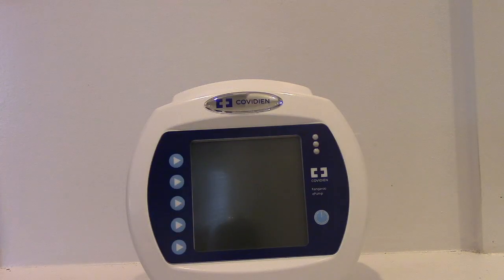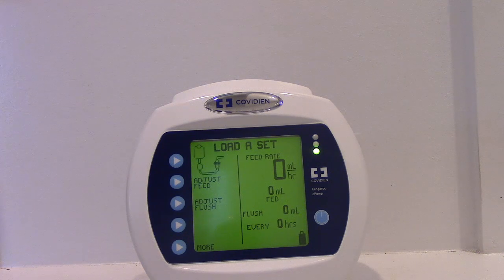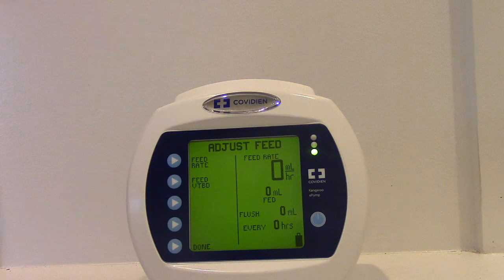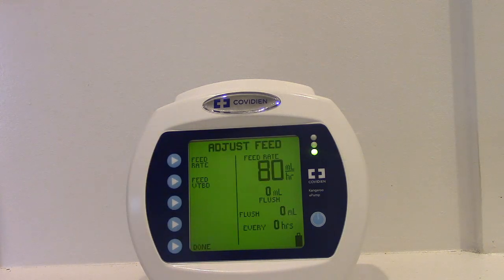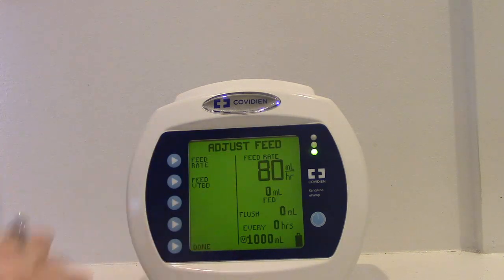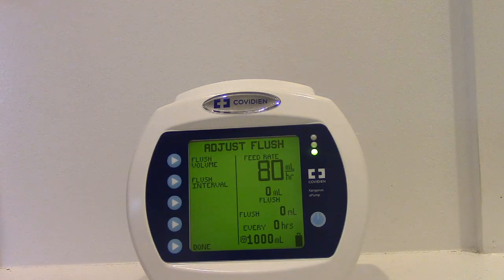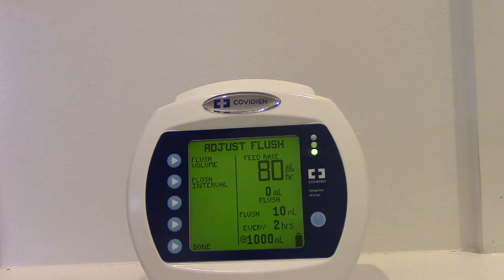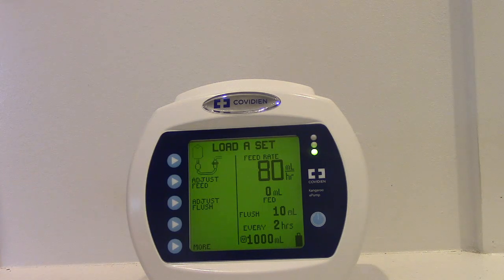PROGRAMMING A KANGAROO PUMP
In this video I discuss how to program a Kangaroo pump and review Volume To Be Dispensed.

Follow along and study by answering these questions.
1. How do we know what the feed rate is?
2. How do we get back to the home screen after we set out feed rate?
3. What are the two separate bags for?
4. Sample VTBD problems
a. Feeding started at 1000mL, feed rate 100ml/hr, has been running for 5 hours what is the VTBD?
b. Feeding started at 1000mL, feed rate 30ml/hr, has been running for 12 hours what is the VTBD?
c. Feeding started at 1000mL, feed rate 110ml/hr, has been running for 6 hours what is the VTBD?
d. Feeding started at 1000mL, feed rate 80ml/hr, has been running for 8 hours what is the VTBD?